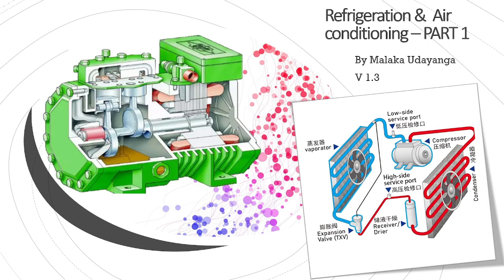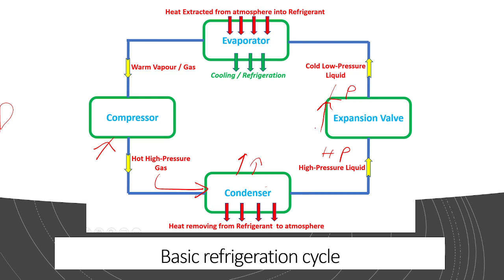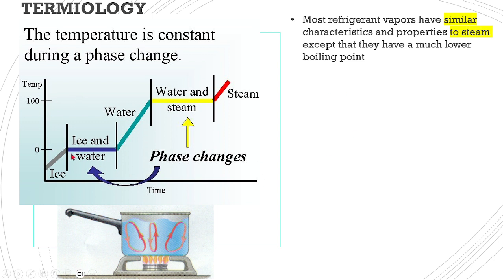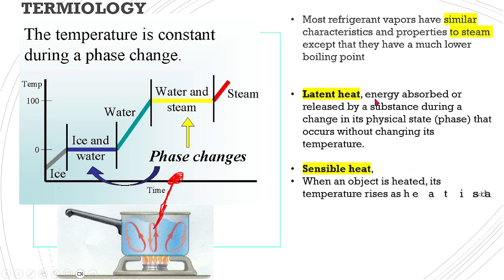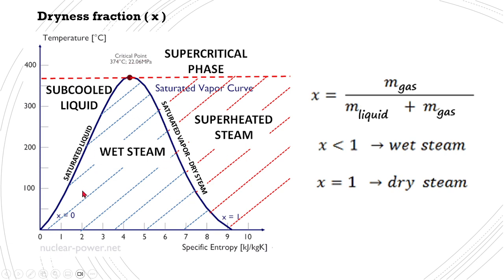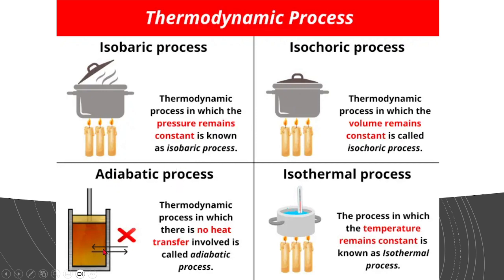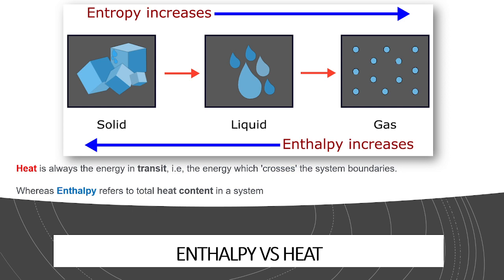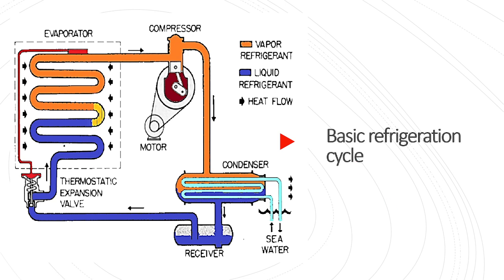Refrigeration PART 1 - ENGLISH Basics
This video about basic principles of refrigeration including basic thermodynamic concept, Very useful for beginners to make a better foundation for understanding deep contents in refrigeration systems.
Keywords;
Refrigeration,
Air conditioning,
AC
Electrical,
Ship's Electrical system
MarinEngBase
Malaka Udayanga
Marengbase